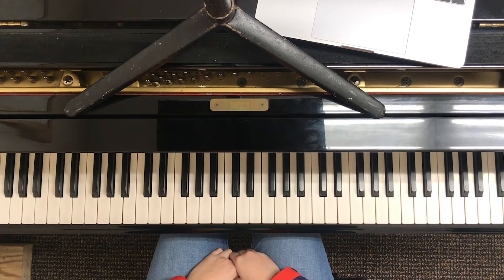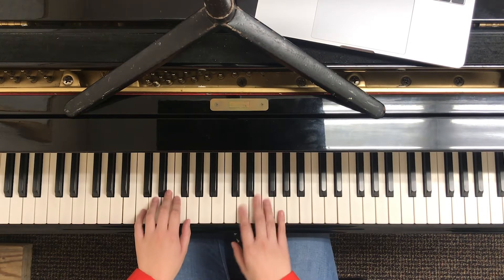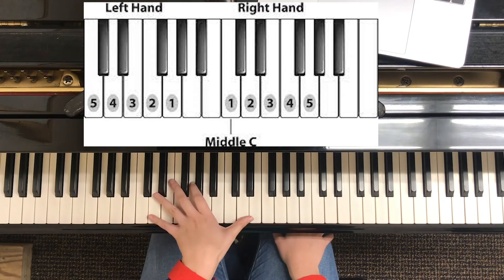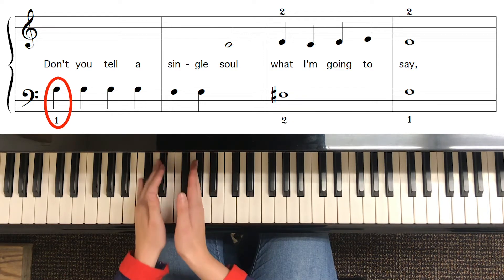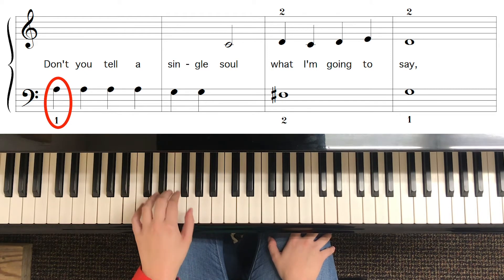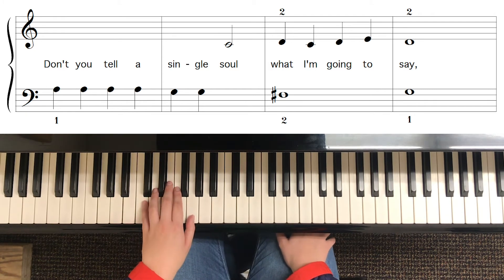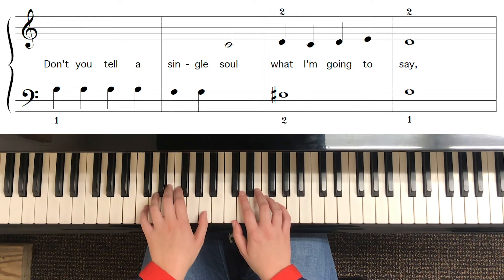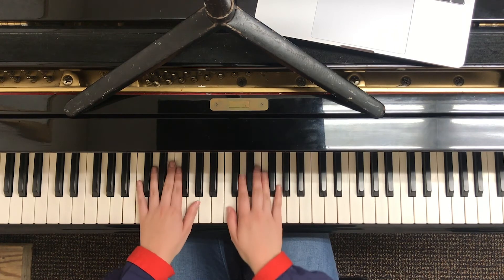Jolly Old St. Nick How to Video